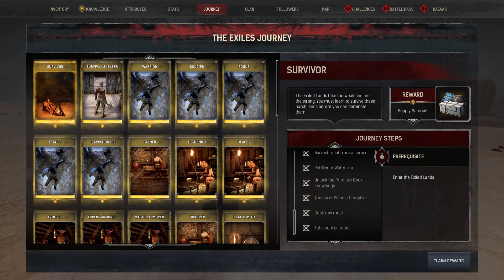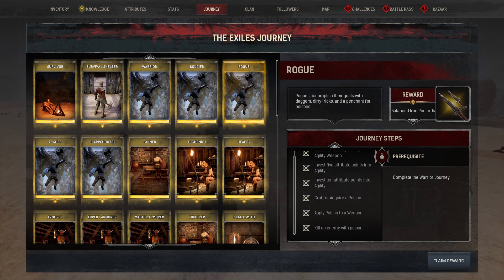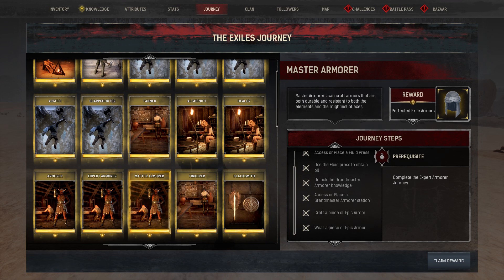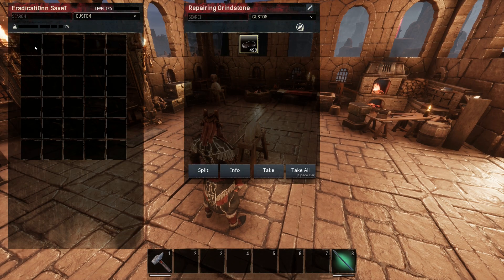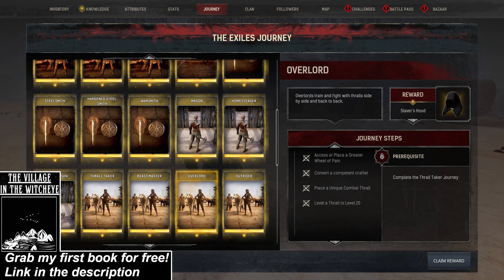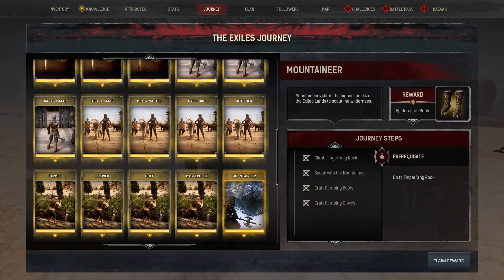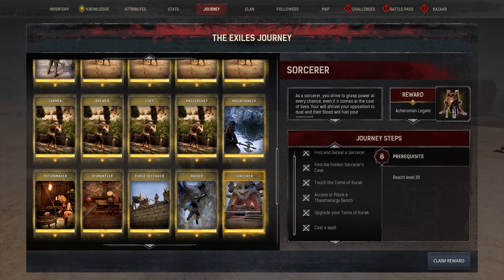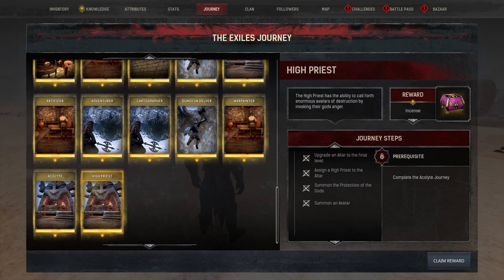ALL The Rewards in Conan's New Journeys! - AoS Chapter 3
Today we're looking through all the rewards coming to Conan Exiles' new Journey system! These rewards include new armor, workbenches, supplies, and crafting recipes. Enjoy!